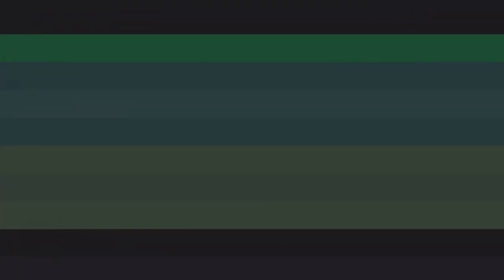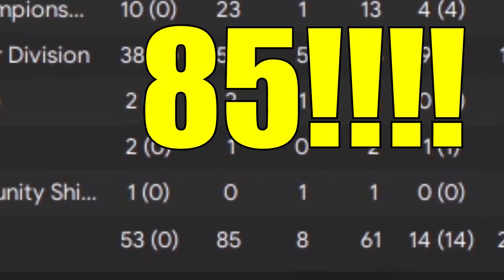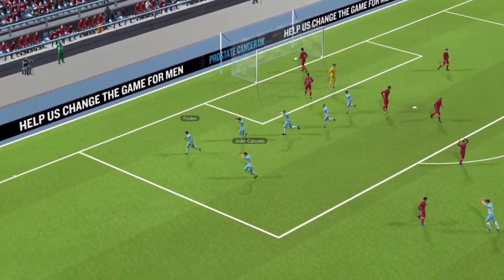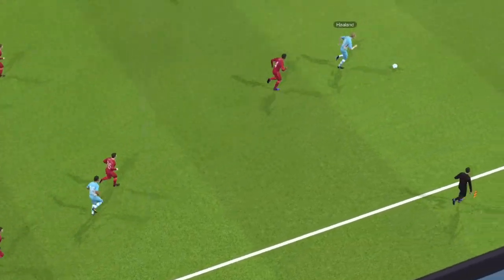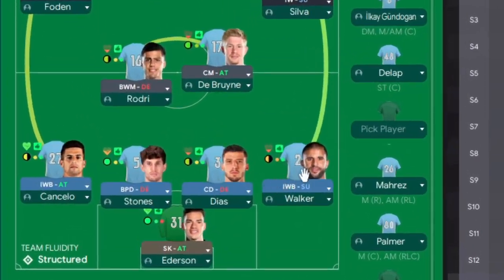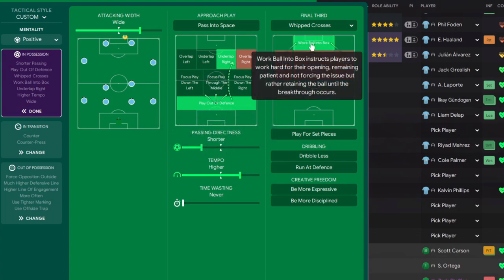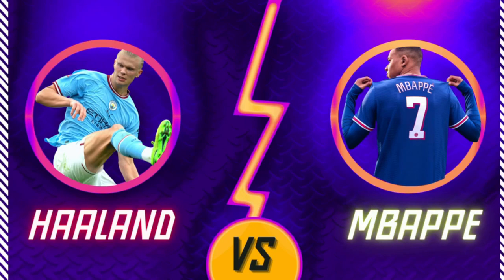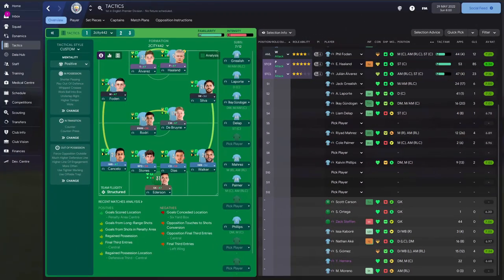ULTIMATE STRIKER TACTIC? | FOOTBALL MANAGER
I fancied one last blast on FM22 and for a little fun save. What I didn't count on was totally unleashing Haaland. The most goals by one striker in one season I've ever had! Yup. Will he be as good in FM23 ... Surely.

🎥 Our creators will be familiar faces from across the FM community, each bringing you the inside track on FM 22. 😎Connect with the Stinger below

FM22 Graphics and Addons
➜ Rensie and Tato Skin
✅ Tactics
✅ Save ideas
✅ Tips & Tricks
✅ Wonderkids & Hidden gems
✅ Training guides
✅ Experiments